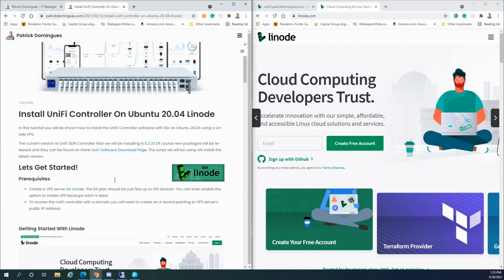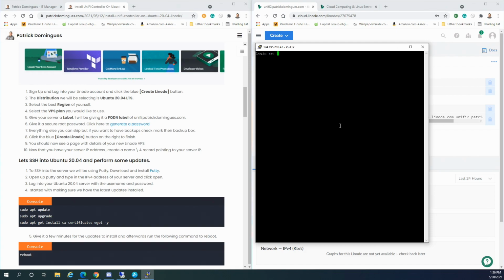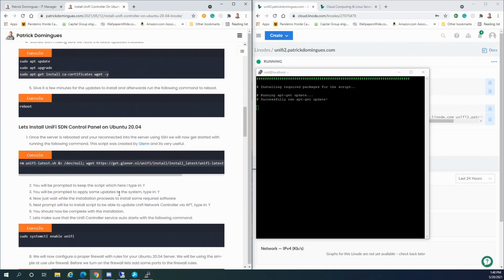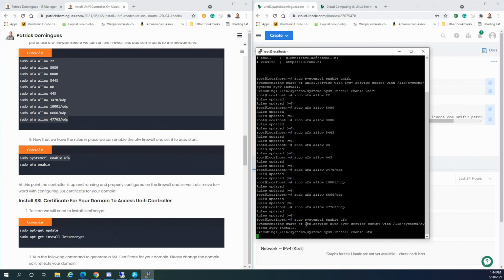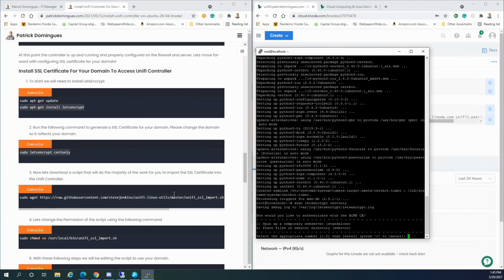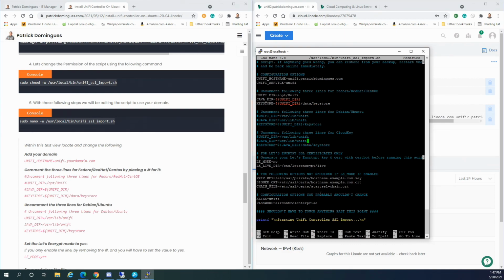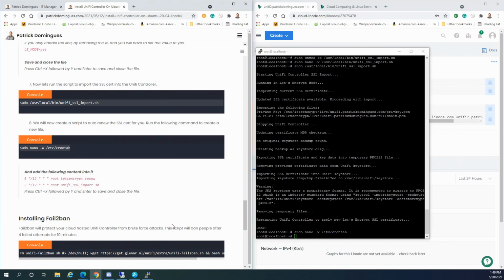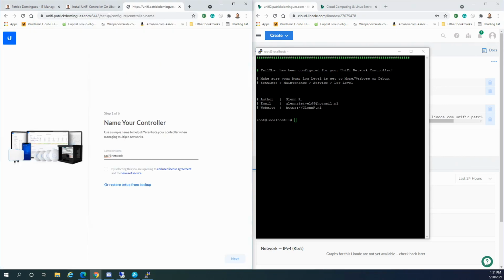Install UniFi Controller On Ubuntu 20.04 Linode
In this tutorial, you will be shown how to install the UniFi Controller software with SSL and fail2ban on Ubuntu 20.04 using a Linode VPS.